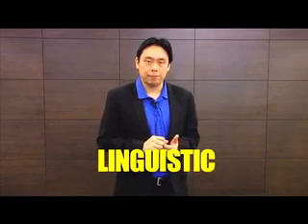What is NLP?